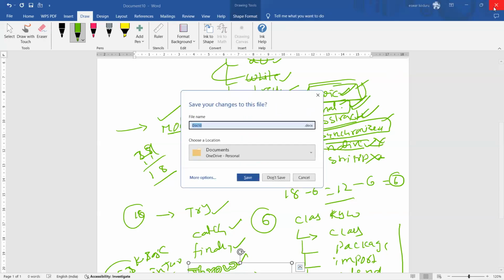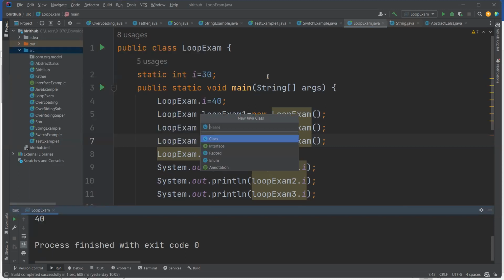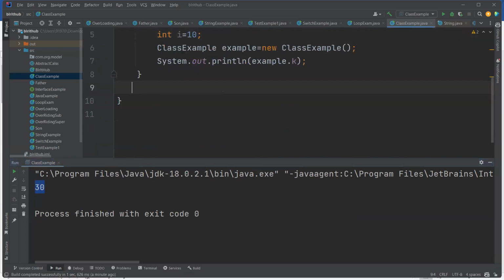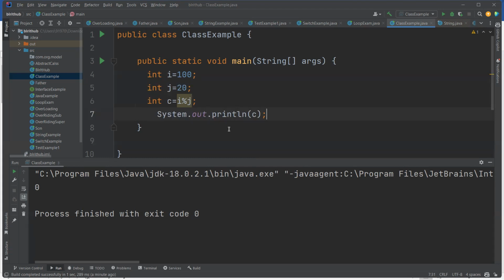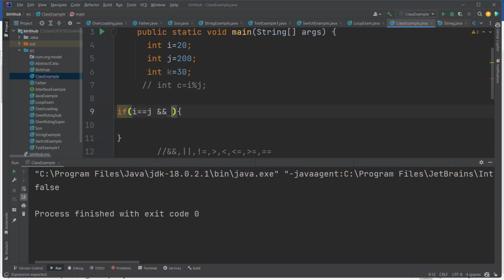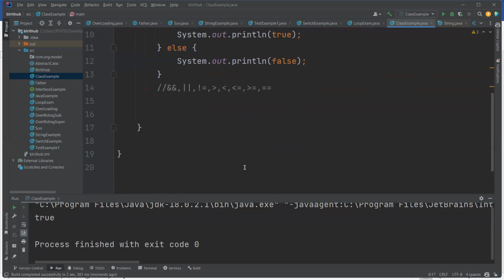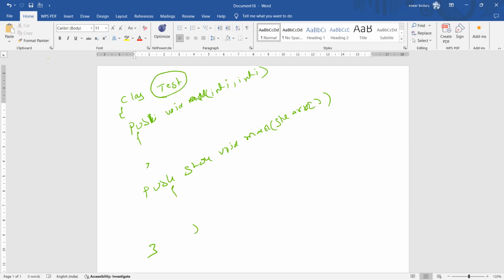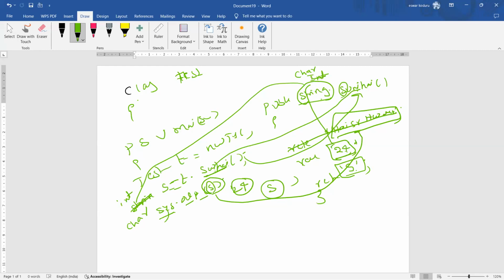12-Arithmetic Operators and Logical Operators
Arithmetic operators are used to perform basic mathematical operations.